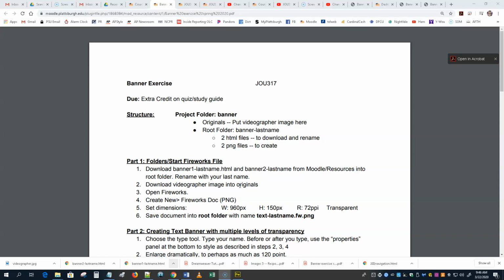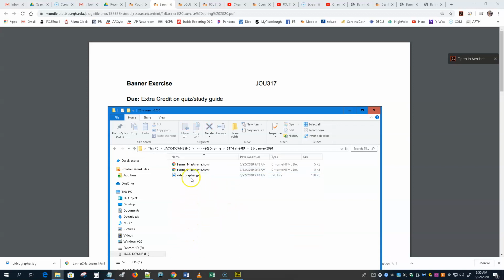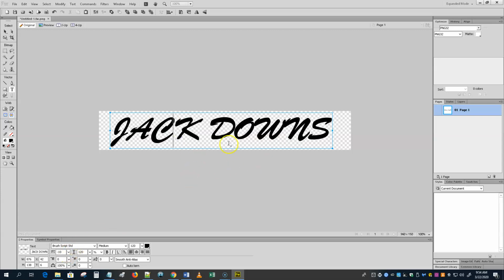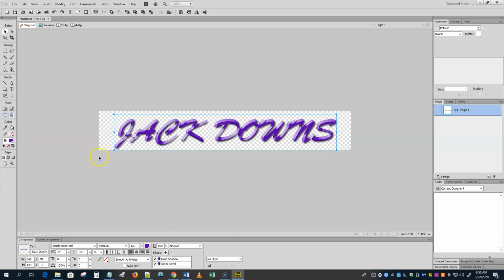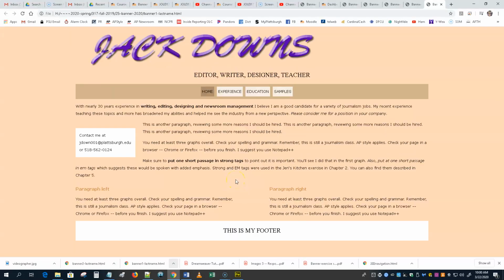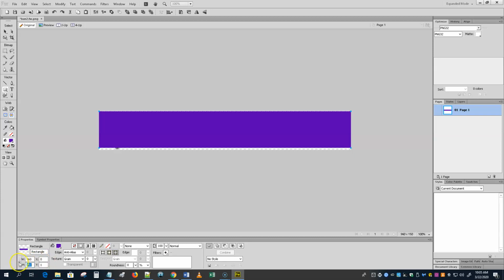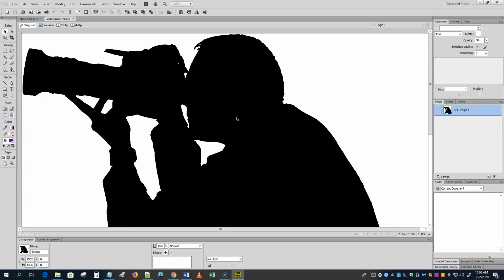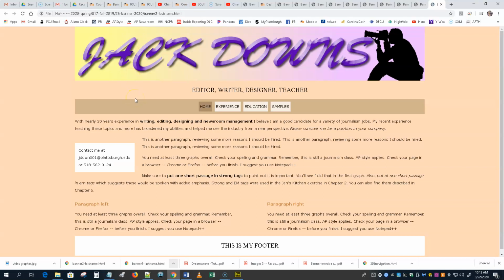Banner Exercise JOU317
Banner Exercise JOU317, Web Design and Production, SUNY Plattsburgh, Spring 2020